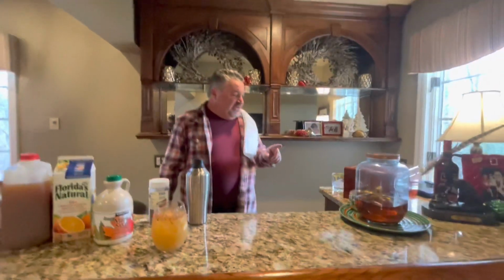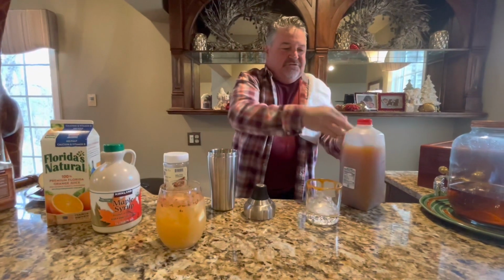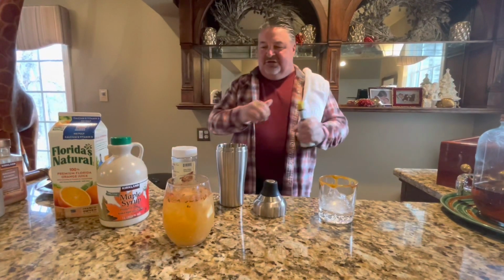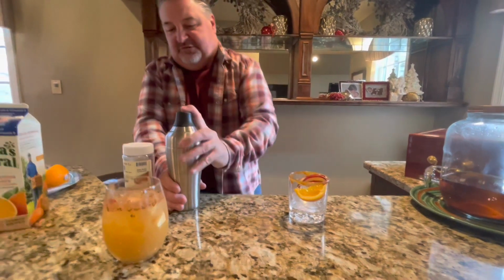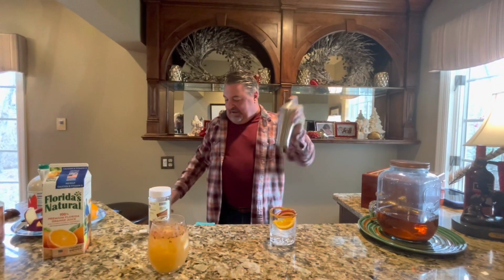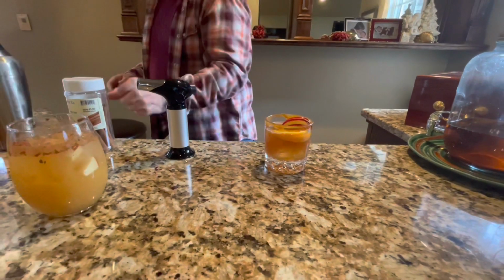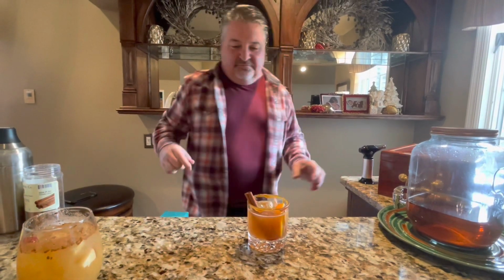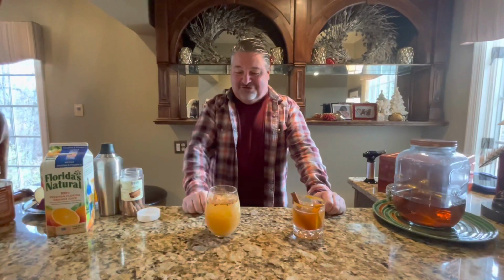Apple cider drinks